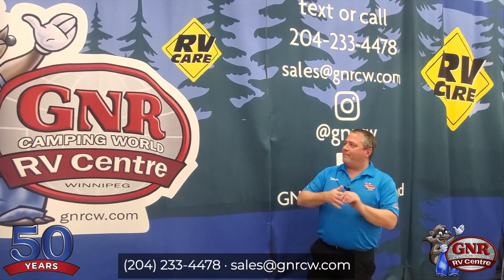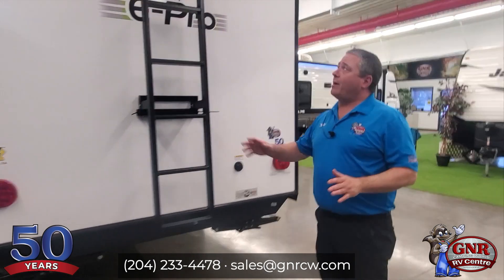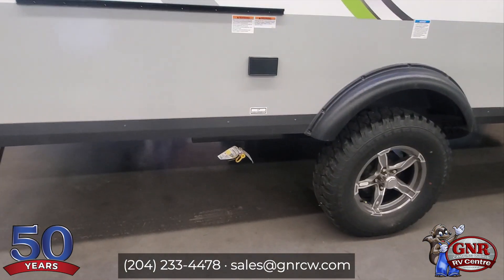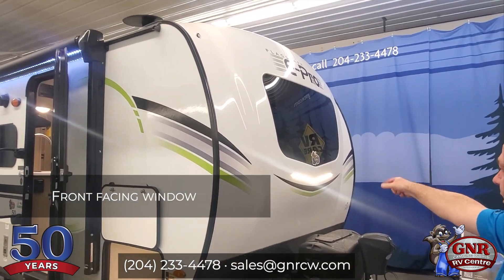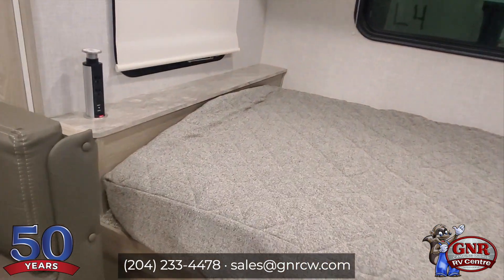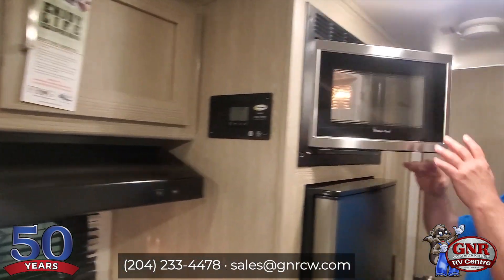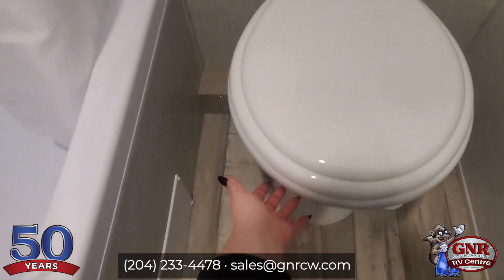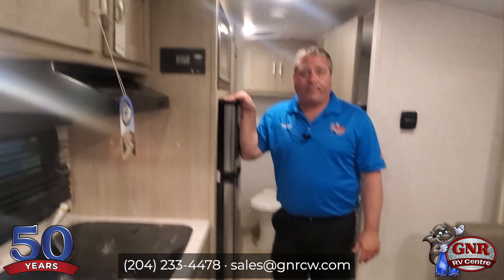2022 Epro 20BHS